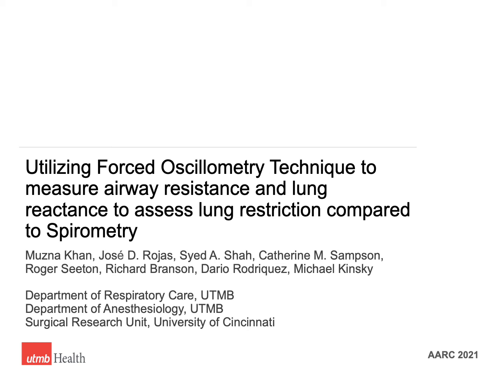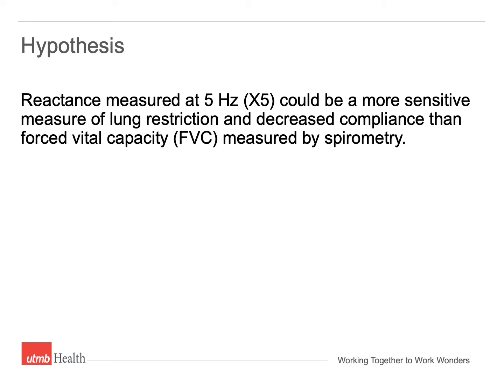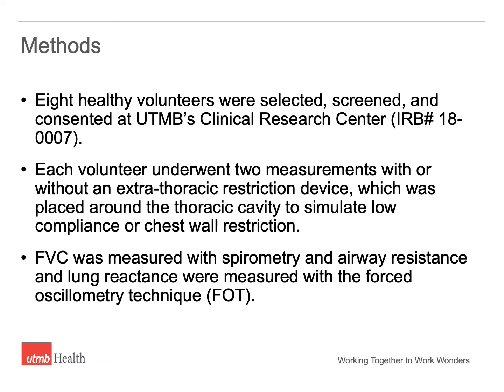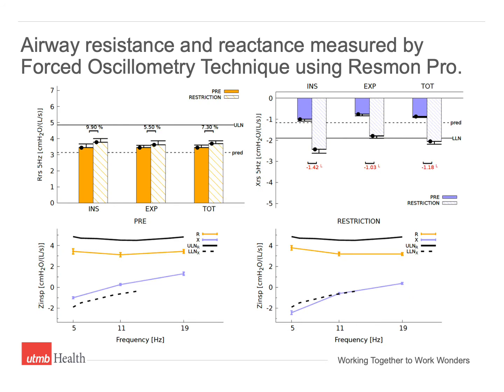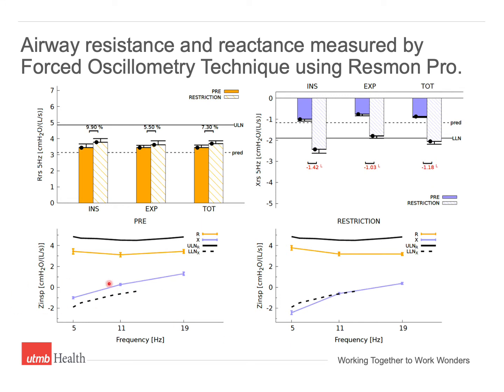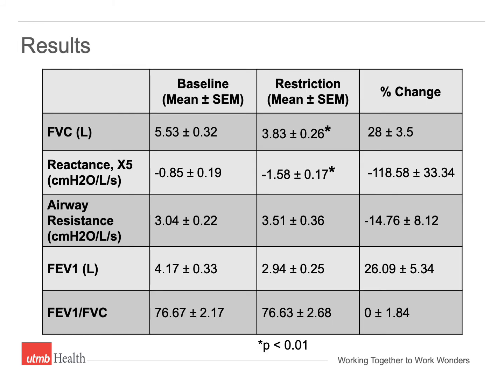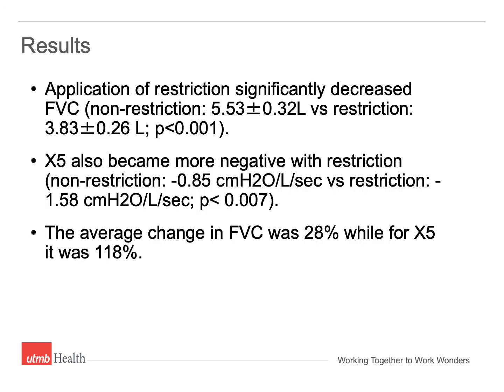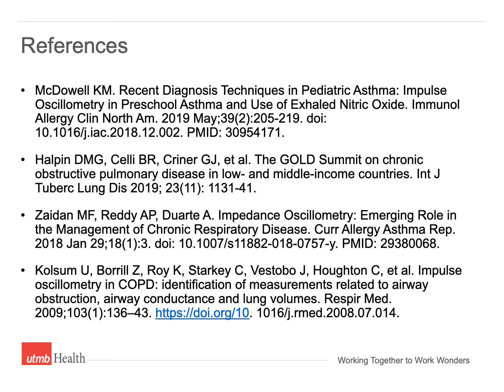Muzna Khan - Forced Oscillometry Technique Compared to Spirometry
In this video as part of the 2021 AARC Editor's Choice Open Forum presentations, Muzna Khan presents "Utilizing Forced Oscillometry Technique as a Measure of Airway Resistance and Lung Reactance Compared to Spirometry"